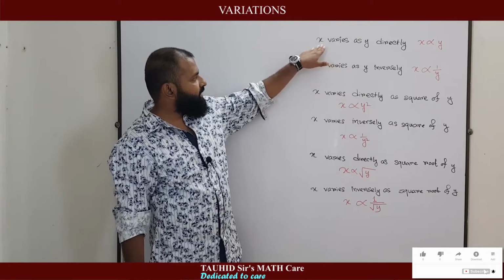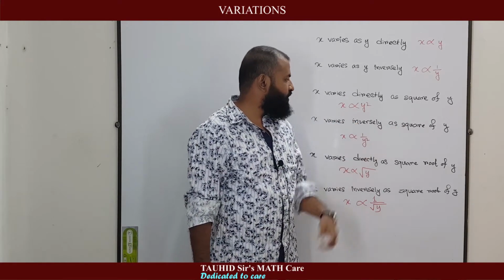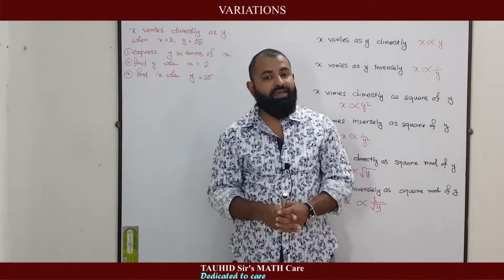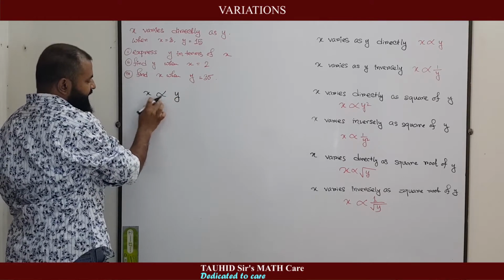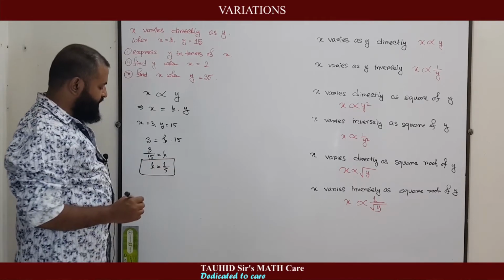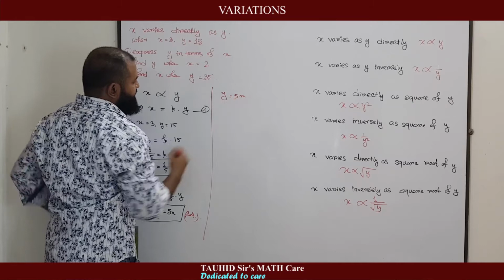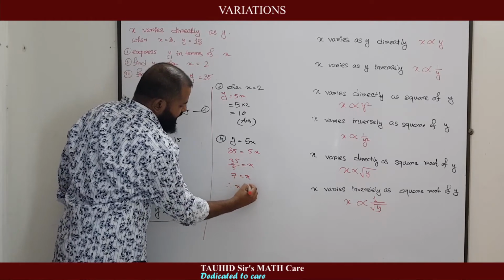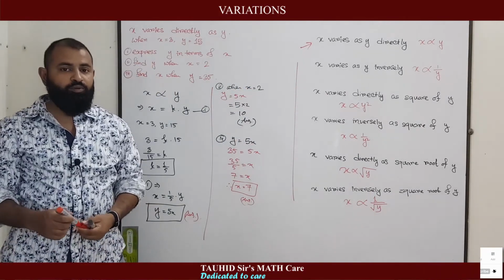VARIATION: DIRECT AND INVERSE VARIATION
VARIATION

Merit positions in admission tests in 2007:
BUET merit position: 198
DU KA unit merit position: 105
MEDICAL merit position: 2484